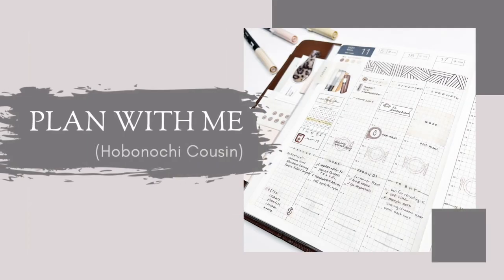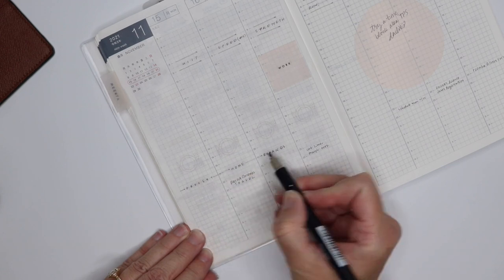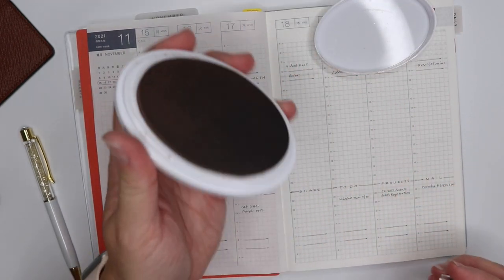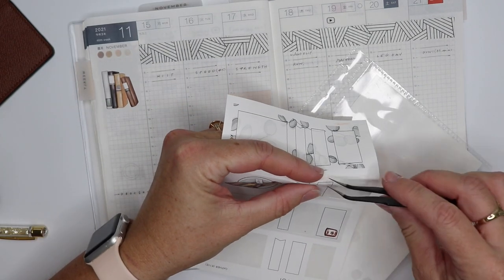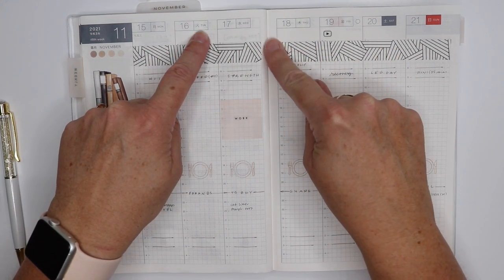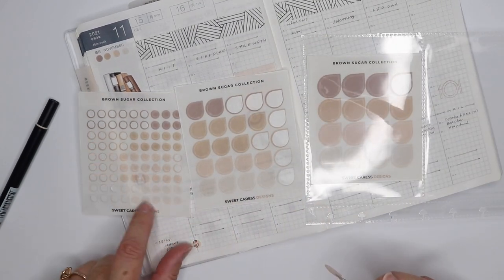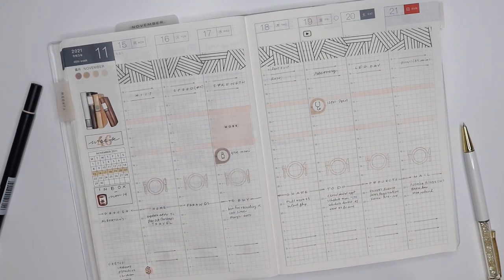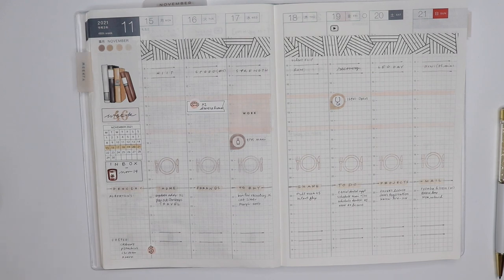hobonichi cousin | plan with me | NOV 2021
PLANNER |
HOBONICHI Techo Cousin (2022)
Plastic cover for Hobonichi

Color I used: N79

Transparent Sticky Notes:  Cloth + Paper
Pencil Board (similar)
Bashful Ink (CTMH): no longer available. :(

All products were purchased by me … except products marked with asterisks which were received from the company with no expectation.  This video was NOT sponsored, requested, or paid and I did it only because I wanted to share what I enjoy using in my planner. :)